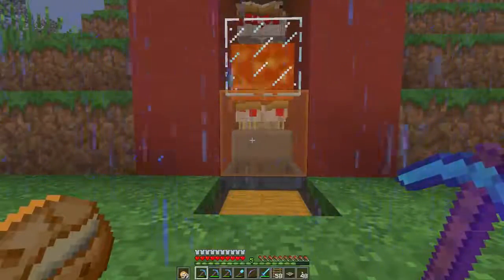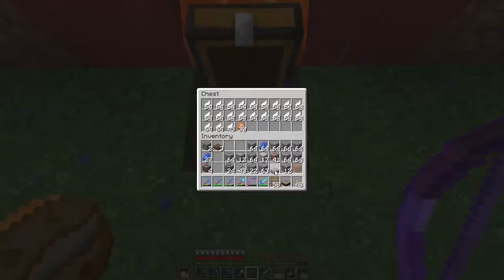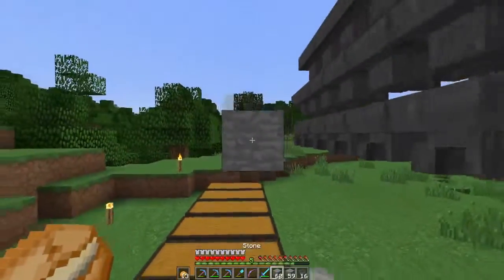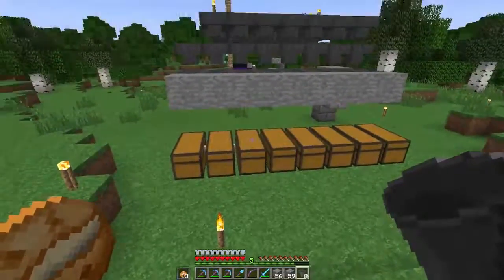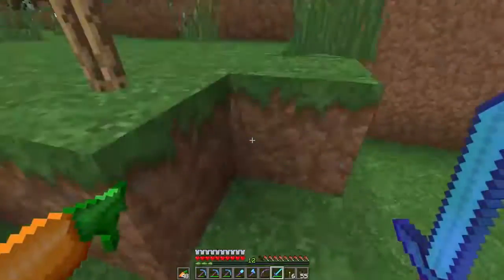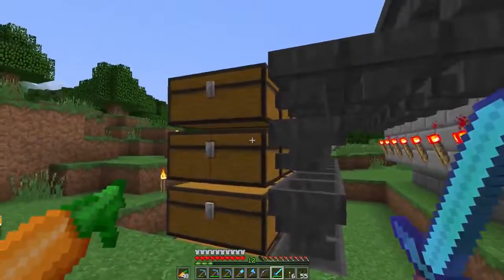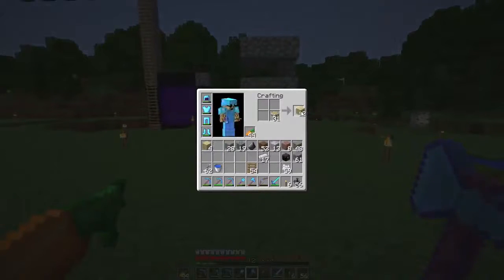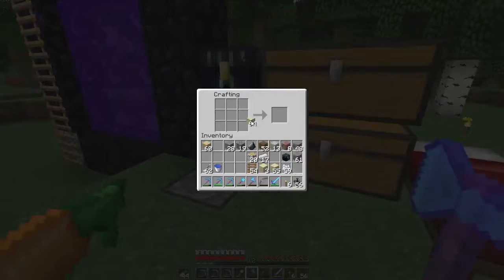VultureSMP - Episode 07 - Mob Drop Collection (A Minecraft Let's Play)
Minecraft survival. In this episode we gather a LARGE amount of iron for the mob drop collection area and build storage for it.

VultureSMP is a private vanilla Minecraft Server. Applications to join are not currently open but when they are you will be notified.